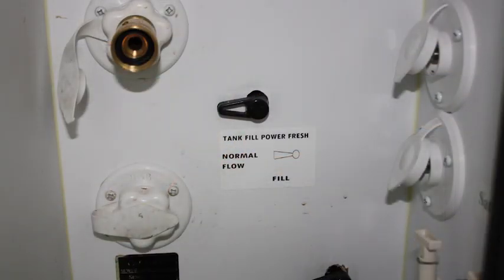RV Fresh Water Tank Sanitizing Tutorial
Boost your RV knowledge when you sign up for the free RVLR newsletter. Receive tips, techniques, and travel inspiration delivered straight to your inbox!

One of our Club members reached out with an important question: is there a safe and efficient way to flush an RV fresh water tank? The answer is yes, but as we’ve learned, rule number one for RV maintenance is all units are not built the same. Thus, what works for your particular motor home isn’t guaranteed to work for your neighbor’s camper.

That’s why it’s so important to do your homework and discover what exactly you need to get the job done on your specific model. In this lesson, we do some of that research for you and discusses some of the common methods we’ve utilized over the years to clean and sanitize an RV fresh water tank.

What Should You Use To Clean Your RV Fresh Water Tank?
To help you navigate the process with as little hassle as possible, RV expert Dave Solberg introduces all the important things you ought to keep in mind when flushing your RV fresh water tank. He talks about the various products available for purchase from popular providers, then explains what he likes to use on his own vehicle (Hint: you can find it in your laundry room).

As Dave mentions, the typical issue RVers run into when cleaning their fresh water system is accessing the tank itself. You’ll learn the most cost-effective ways to circumvent this problem, and figure out the solution that works best for your needs. With Dave’s tips, you should have that tank flushed and sanitized in no time flat!